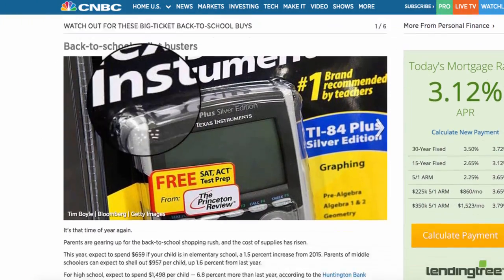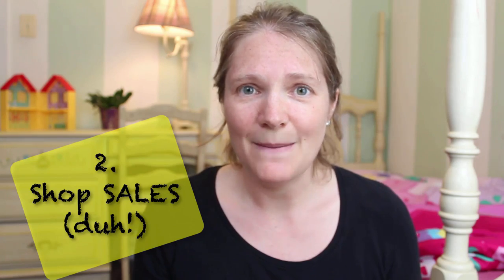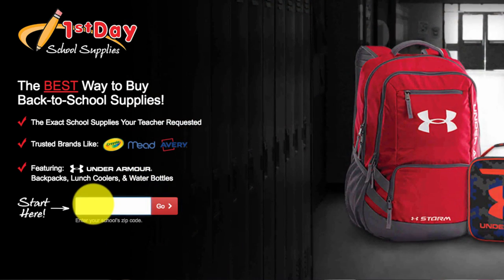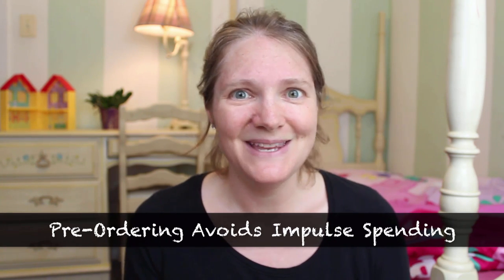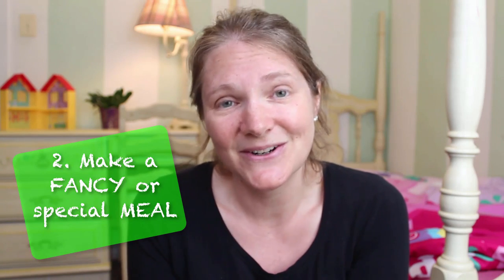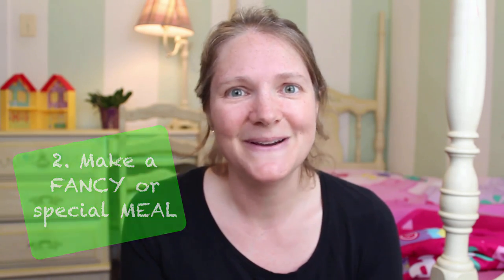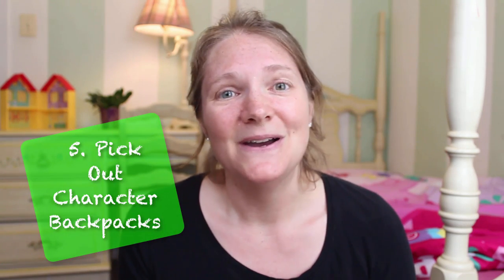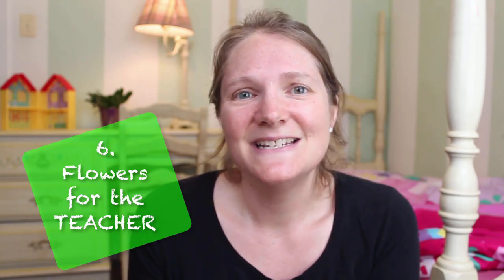20 Back to School Money Saving Ideas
Back to School Money Saving Ideas. I've got 10 ways to save on back to school supplies, and 10 frugal and fun back to school traditions.That's 20 back to school ideas to help you both save money and have a great start to the year with your kids. If the average family spends $659 per child, how much are you budgeting this year for your kids school supplies? Plus, what are some of your back to school traditions?

Dave Ramsey's Total Money Makeover

ツ S U B S C R I B E (it's FREE)

Hey there! I'm Dana. I'm a wife and Mother to 4 kids, including twin boys and two girls. I work full time outside the home in finance as a Corporate Accountant, but enjoy sharing my personal and parenting journey online. We live in the Philadelphia area.